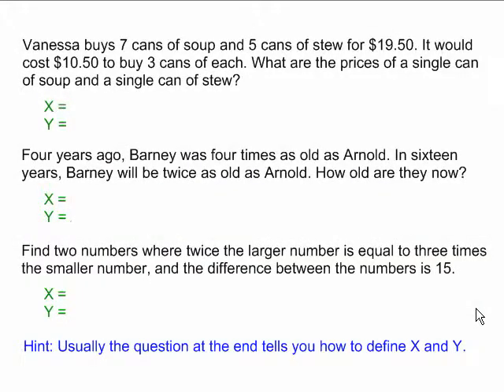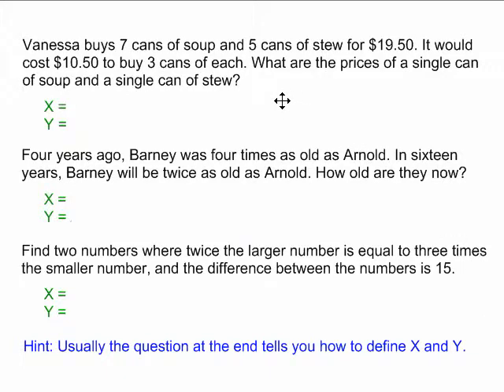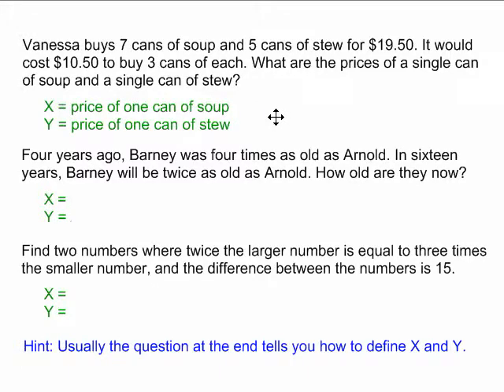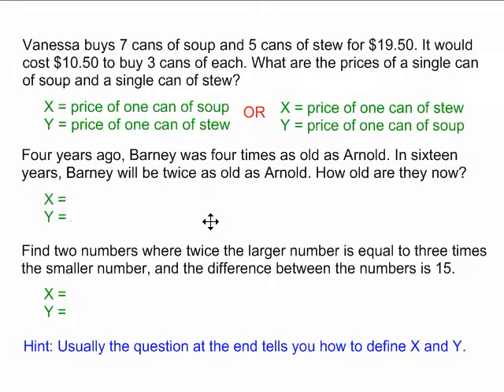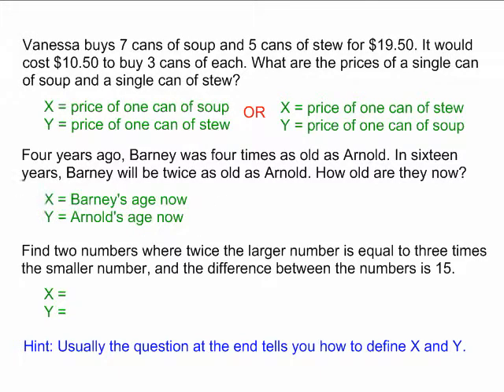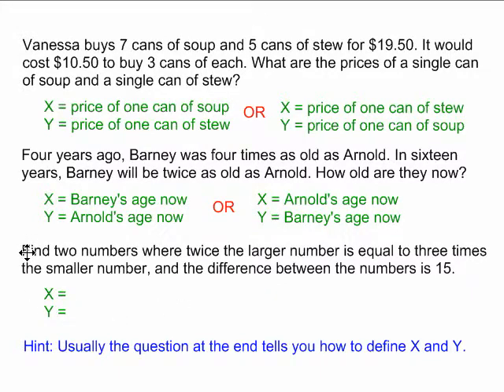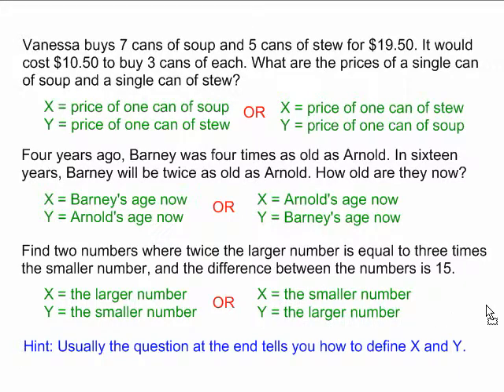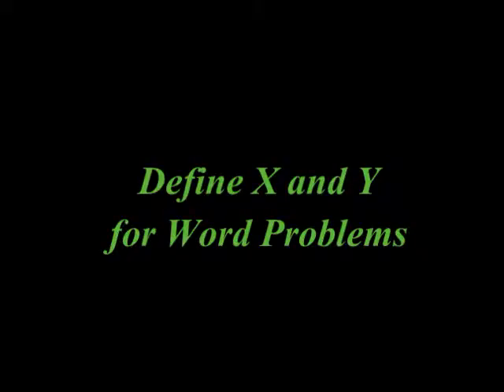Define x and y For Word Problems